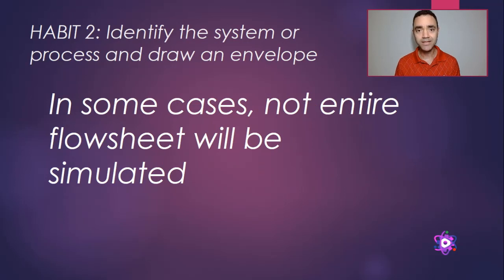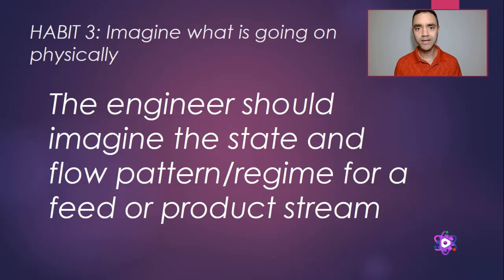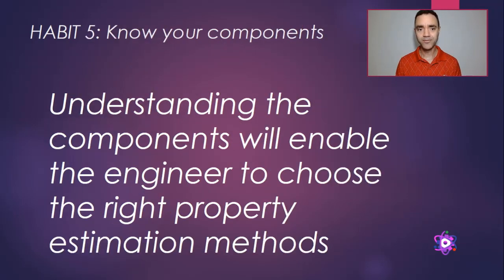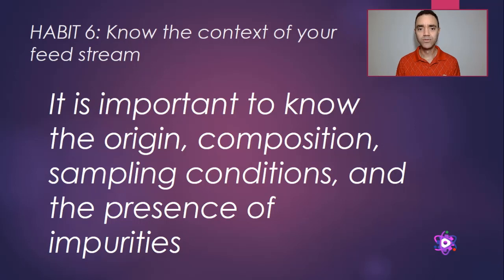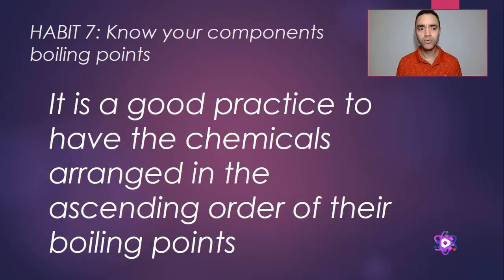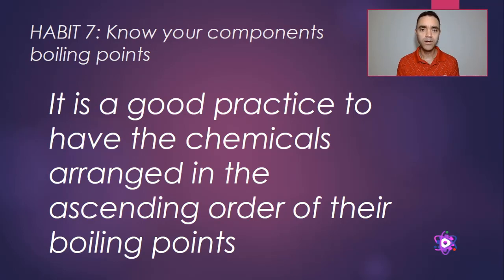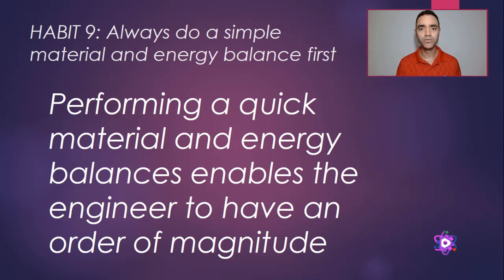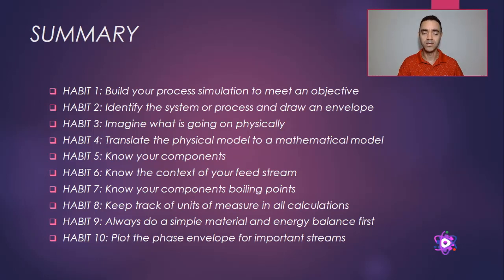10 GOOD HABITS FOR PROCESS SIMULATION | PROCESS SIMULATIONS TIPS FOR BEGINNERS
Any path to mastery starts with the first step. In this video, I will tell you 10 good habits for process simulation you can use with Aspen Hysys, Aspen Plus, Unisim Design, Symmetry, DWSim, ChemCAD, Promax, PRO II, or any other process simulation software available to you. These habits are good if you are a beginner or master in process simulation.

In your point of view, what is the most important habit for process simulation? Share with me in the comments 😁